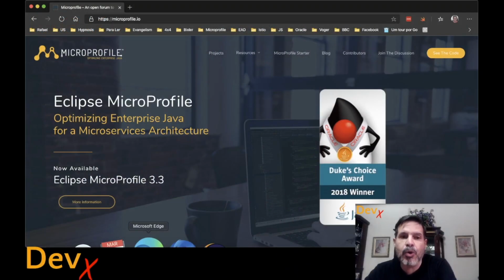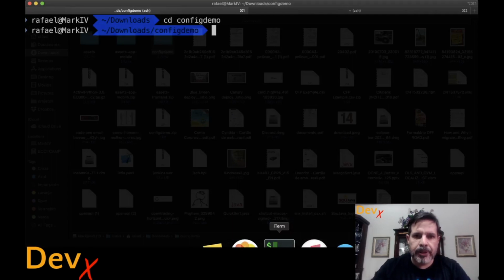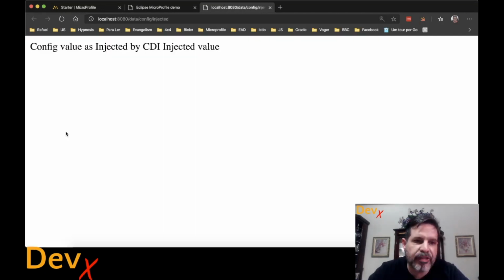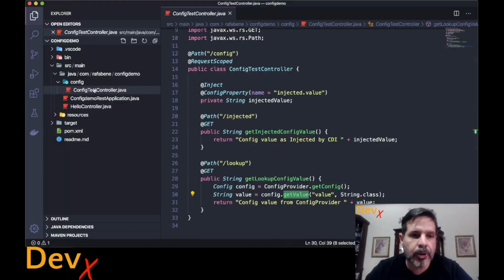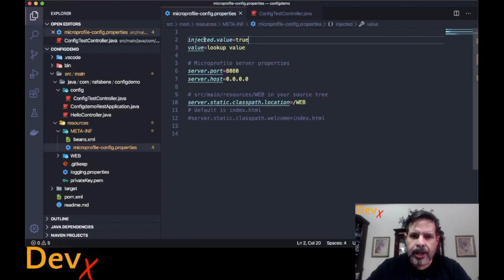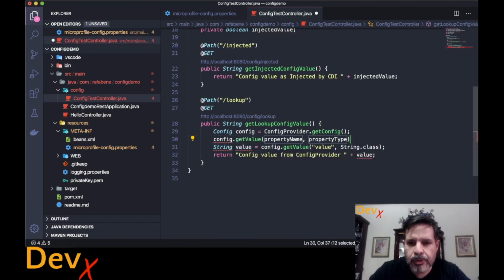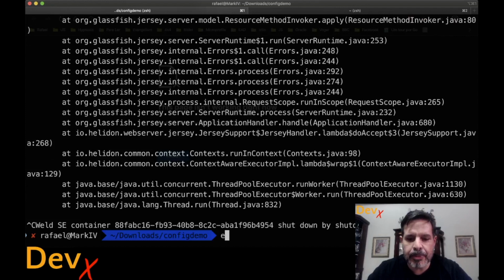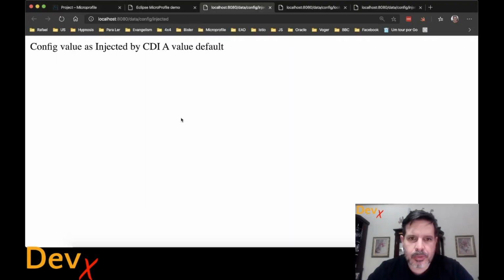DevX Tip: #3 : MicroProfile Config API in 5 minutes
Learn how to use Microprofile Config API to configure your microservices. To demo this API, I used the Helidon Project from Oracle